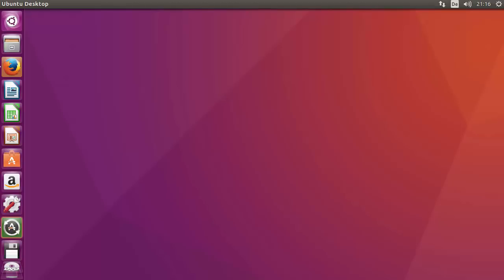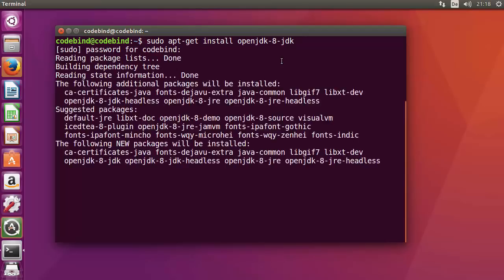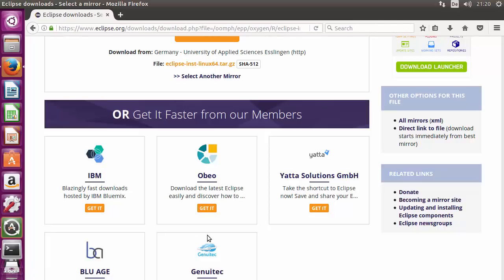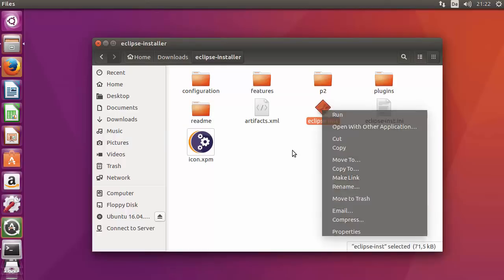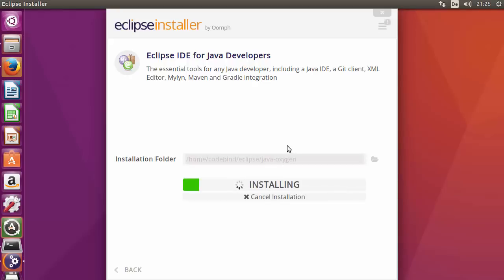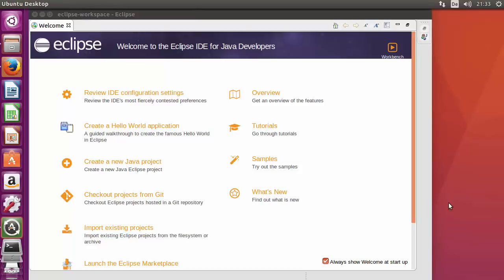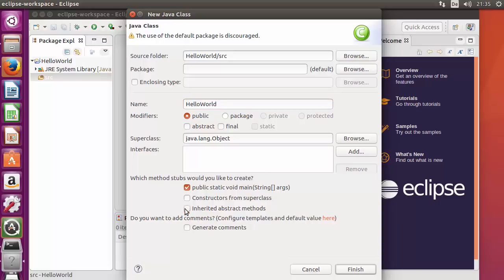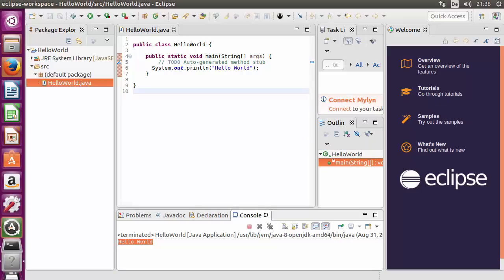How to Install Eclipse Oxygen on Ubuntu 20.04 / Ubuntu 18.04 (Linux)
In this video I am going to show you How to Install The Latest Eclipse in Ubuntu 16.04.

What’s Eclipse?